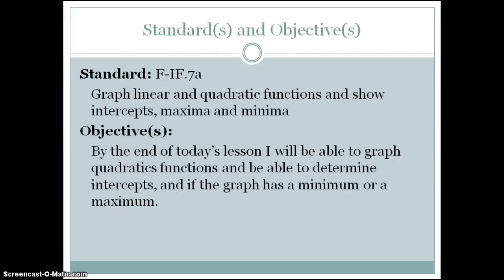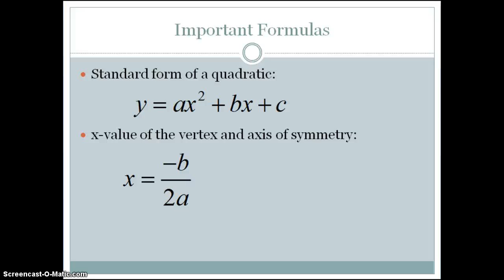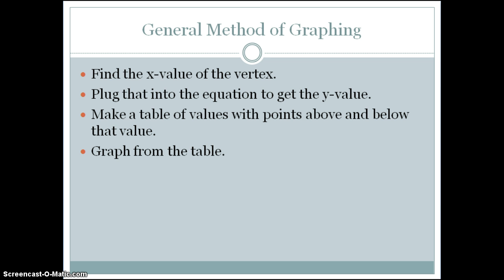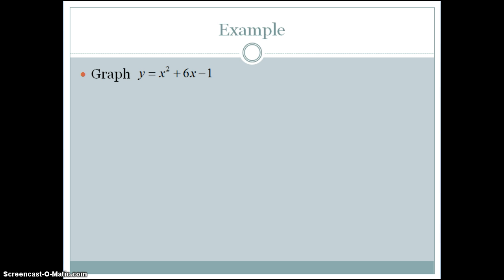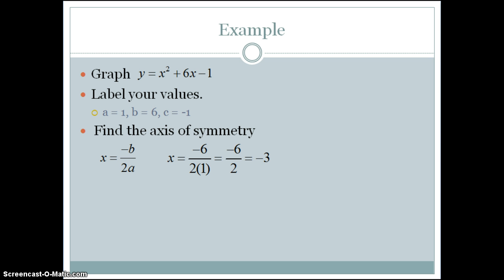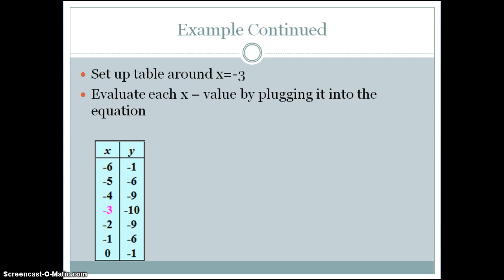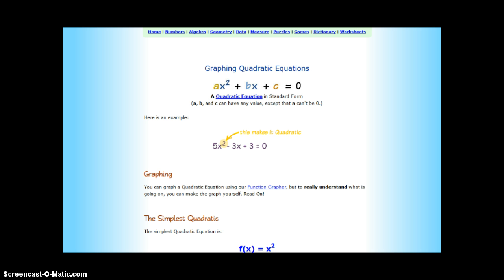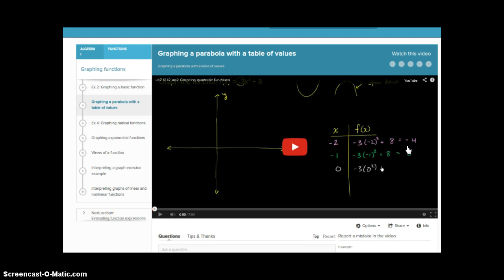Quadratics Flipped Classroom EDT598 Final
Here is my online portion for my final. This would be the flipped classroom model where students get the general idea of what to do from the video and the online sources and then come into class to apply what they have learned.